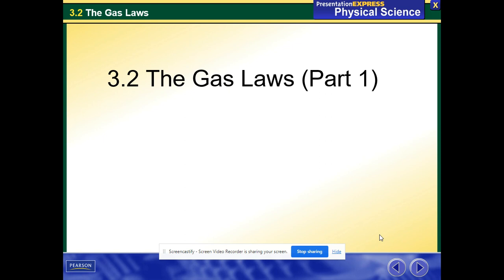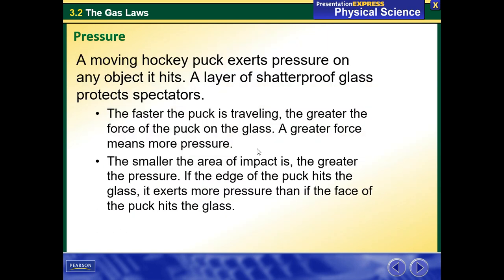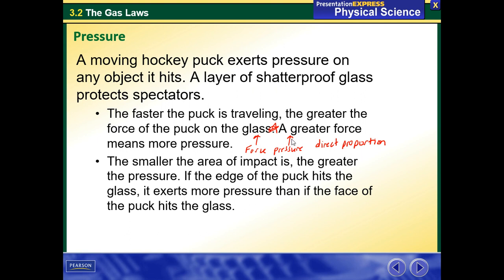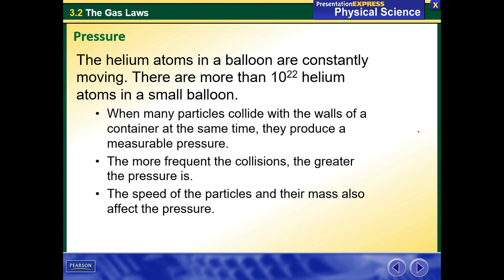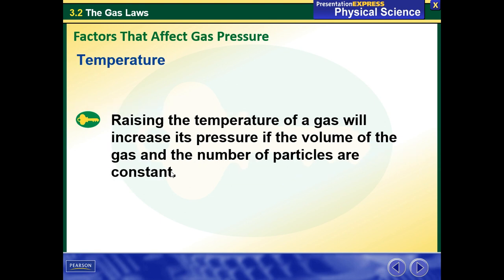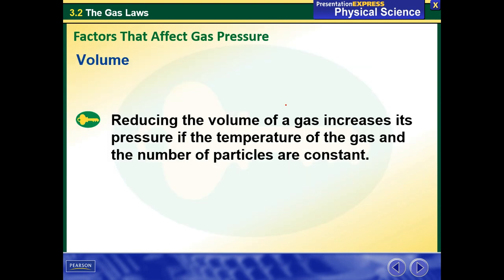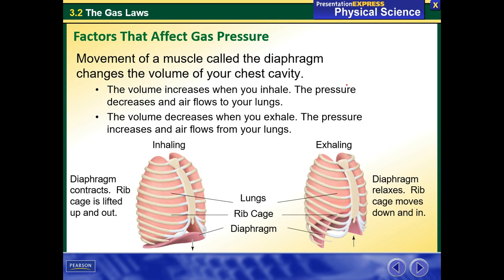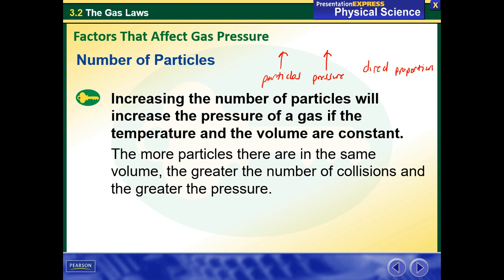Chapter 3.2 (Part 1) - Integrated Science